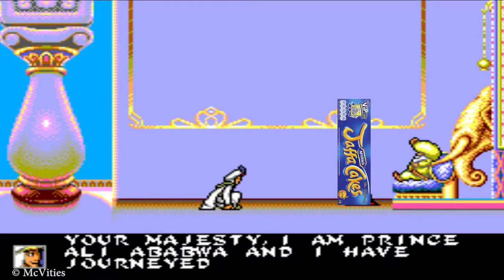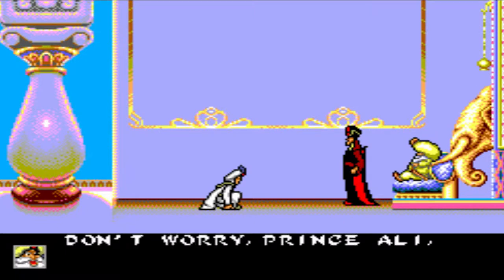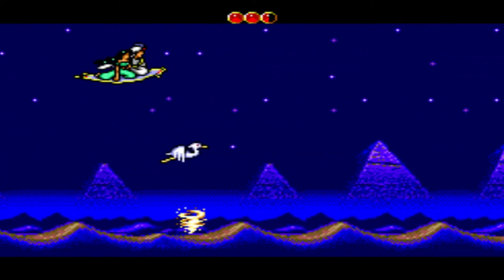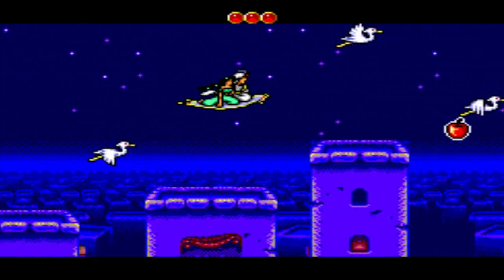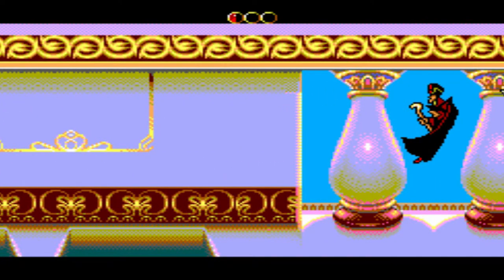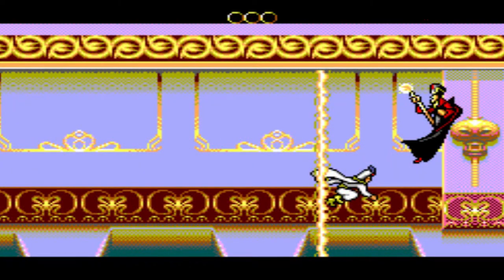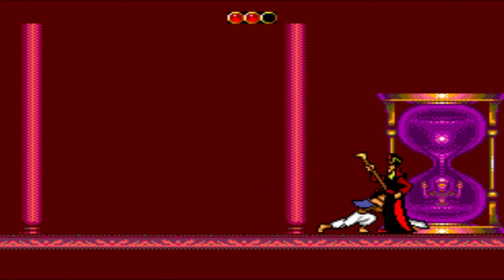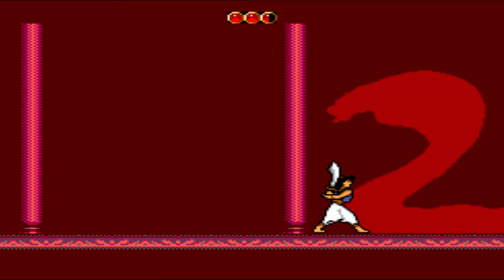Let's Play Aladdin Episode 2 - Return of Jafar Cakes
All the effort and very little reward